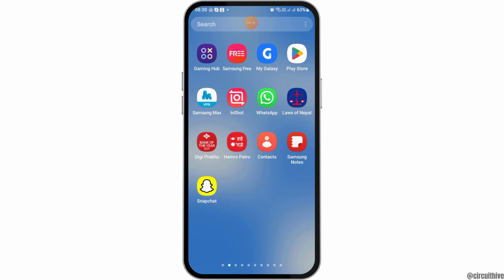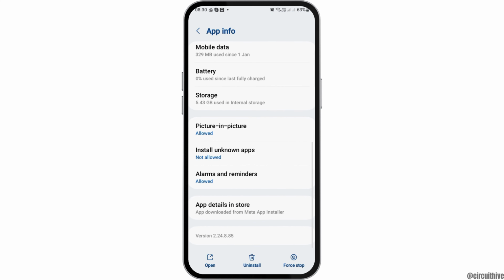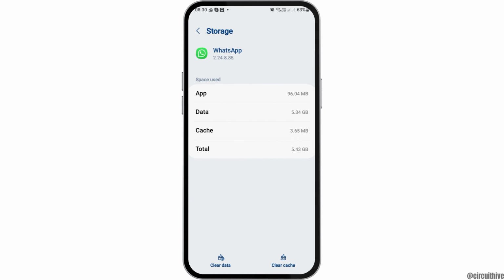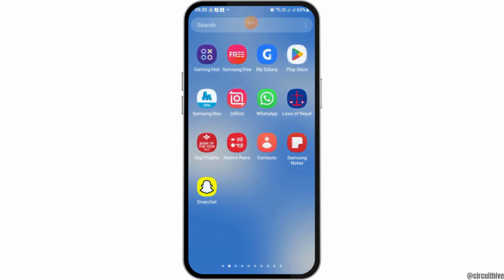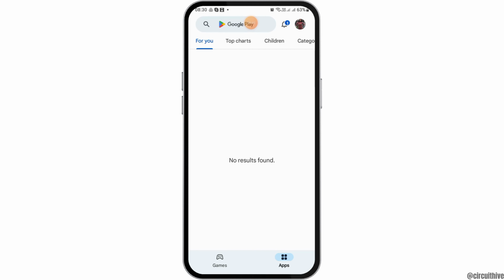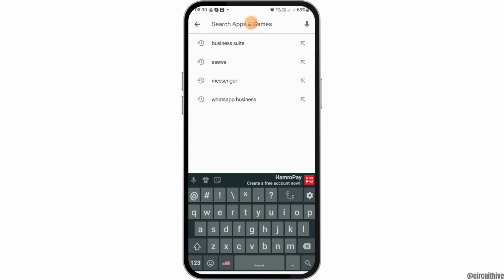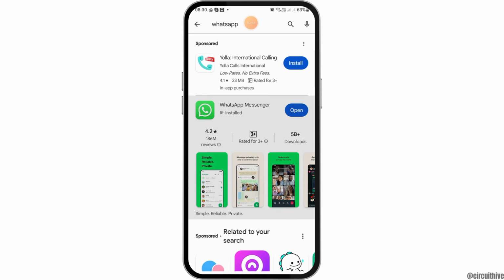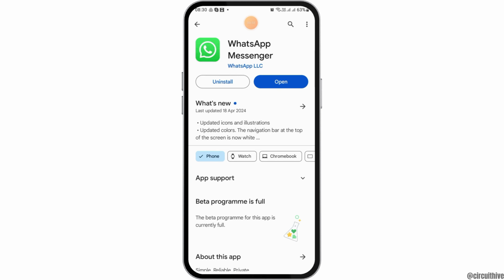How to Remove Meta AI on WhatsApp 2024 | How to Delete WhatsApp Meta AI Update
🚫📱 How to Remove Meta AI on WhatsApp 2024 | Disable WhatsApp Meta AI | Comprehensive Guide | Delete WhatsApp Meta AI Update

Concerned about privacy or simply prefer not to use the AI features introduced by Meta in WhatsApp for 2024? This comprehensive guide explains how to disable or completely remove the AI functionalities integrated into WhatsApp, ensuring that you can use the app according to your personal preferences.

In this tutorial:
0:00 - Introduction
0:15 - How to Remove Meta AI on WhatsApp 2024 | Disable WhatsApp Meta AI | Comprehensive Guide

Discover how to access the settings within WhatsApp to turn off AI features such as automated responses and smart suggestions. This video will guide you through each step, from opening your settings menu to finding the specific options for controlling AI integrations. Learn also how to revert to previous versions of the app if necessary, ensuring you maintain control over your messaging experience.